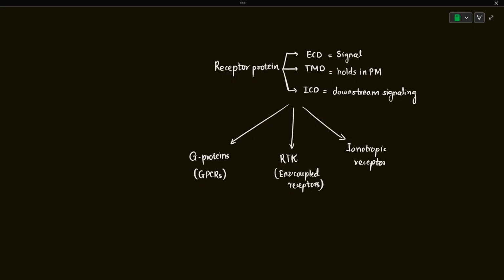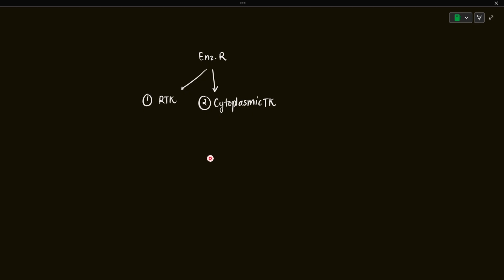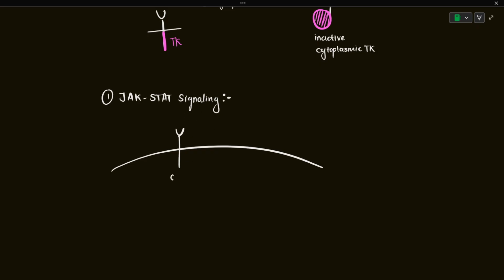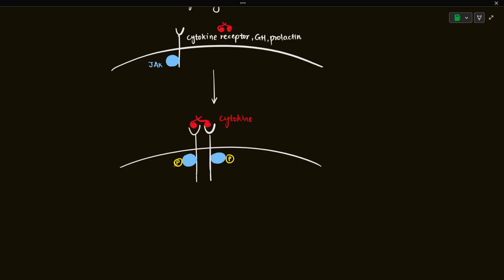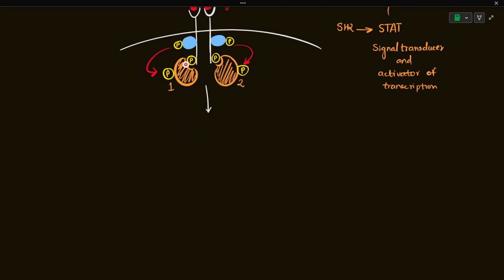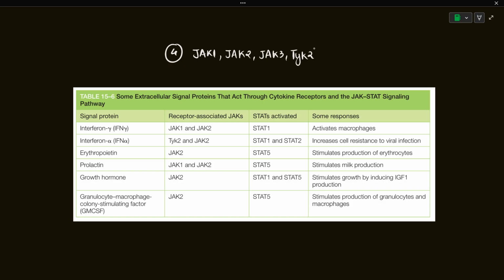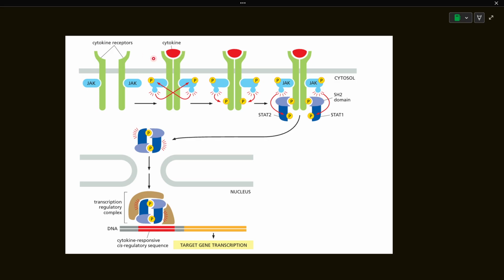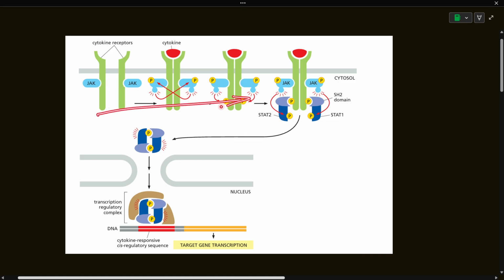JAK STAT Signaling Pathway | Cytokines Signaling | Cell Signaling | Cell Biology | GATE/CSIR-NET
The large family of cytokine receptors includes receptors for many kinds of cytokines, as well as receptors for some hormones, such as growth hormone and prolactin. These receptors are stably associated with cytoplasmic tyrosine kinases called Janus kinases (JAKs), which phosphorylate and activate transcription regulators called STATs (signal transducers and activators of transcription). STAT Proteins are located in the cytosol and are referred to as latent transcription regulators because they migrate into the nucleus and regulate gene transcription only after they are activated.